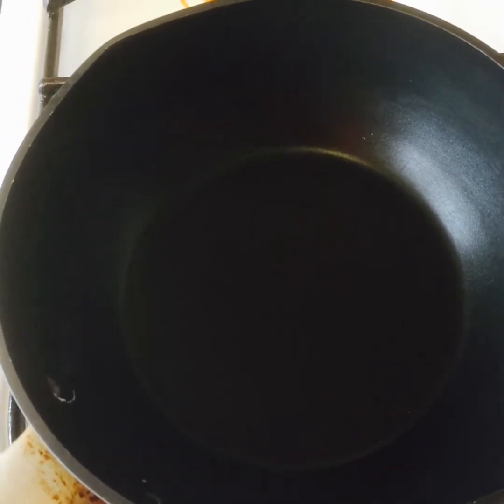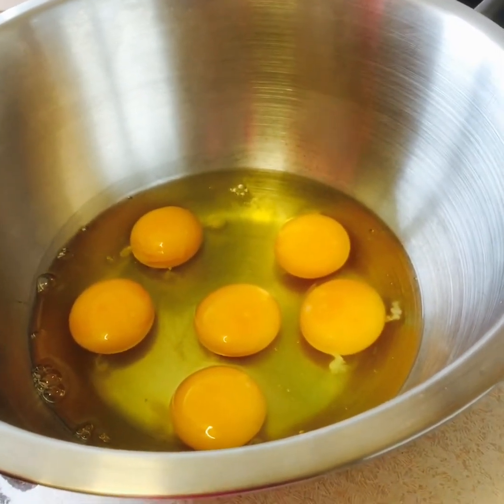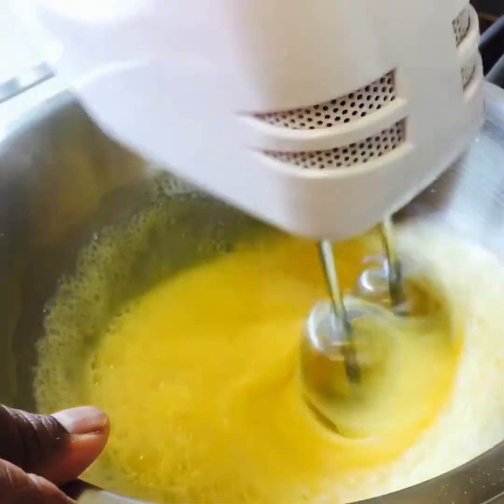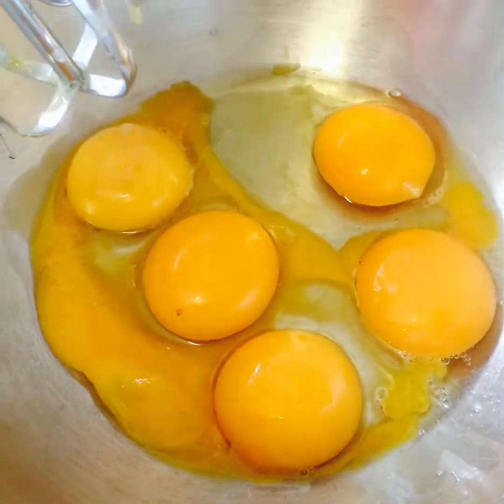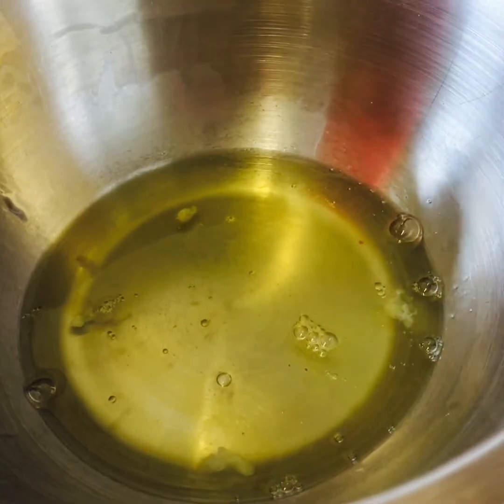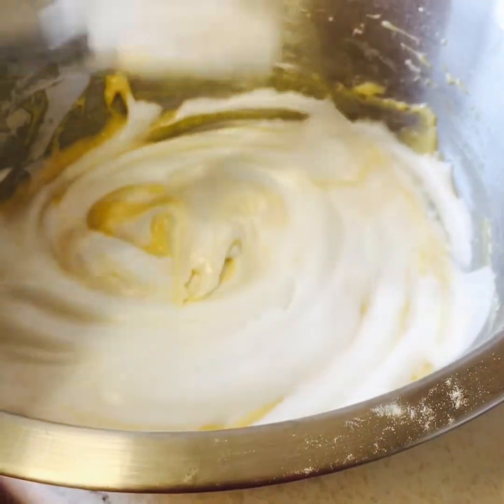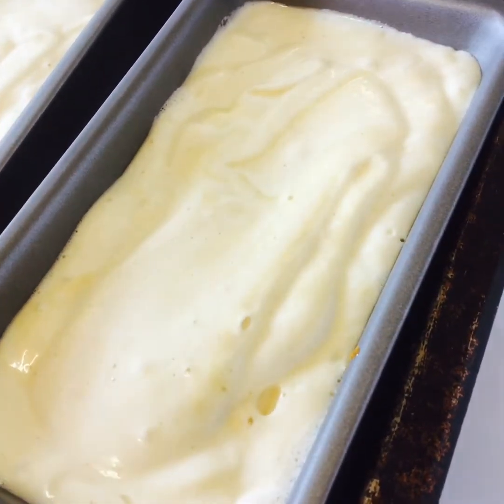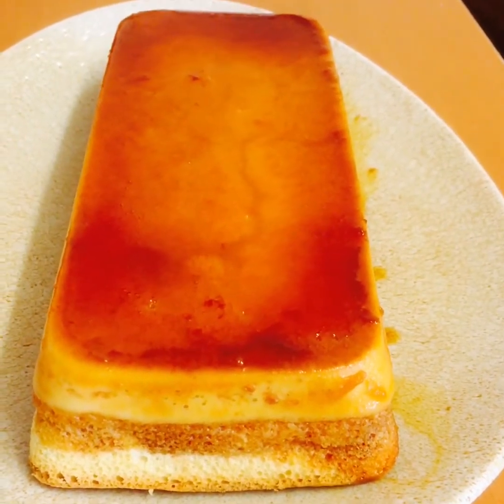CARAMEL CUSTARD CAKE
To make this  we have to follow 4 Steps

Step 1
Caramel
1 cup caster sugar

Step2

Custard

6 eggs
2 cup milk
1/4 cup sugar
1 tablespoon vanilla

Step3
Cake

6 eggs yolk
1/2 cup milk
1/2 cup sugar
11/2 cup self raising flour
1 teaspoon vanilla

Meringue

6 egg white
1/2 cup sugar
1 teaspoon corn flour flour